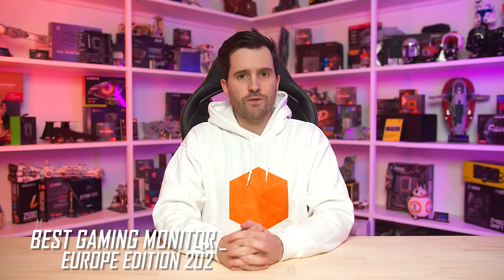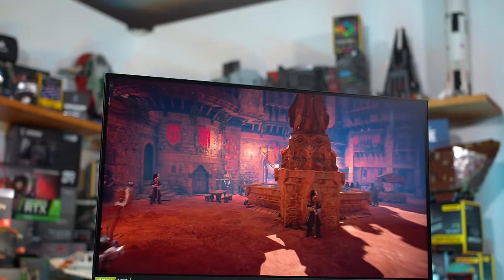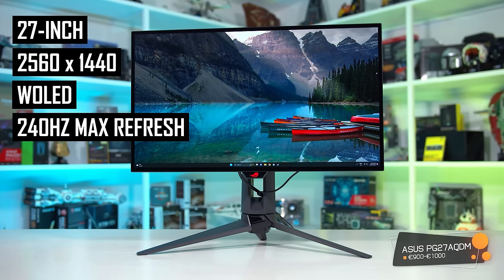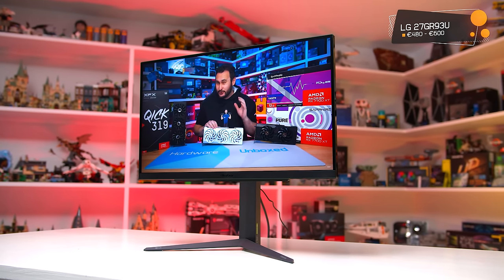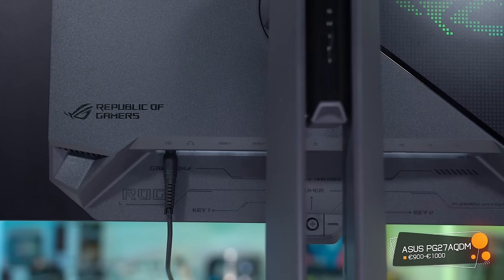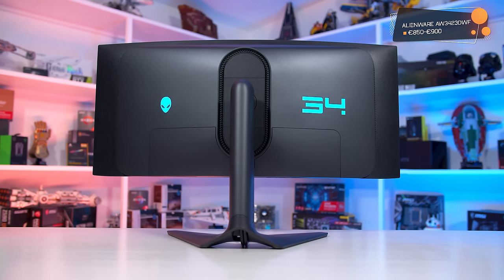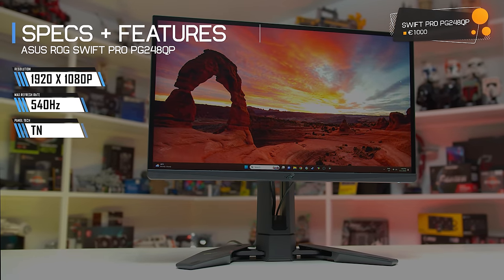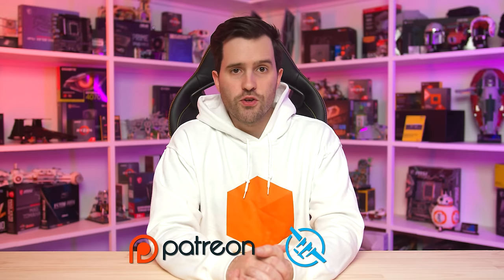Best Gaming Monitors in Europe 2023: 1440p, 4K, Ultrawide, 1080p, HDR and Value Picks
00:00 - Welcome Back to Hardware Unboxed
02:43 - Best 1440p Gaming Monitors
07:59 - Best 4K Gaming Monitors
11:43 - Best HDR Gaming Monitors
14:22 - Best Ultrawide Gaming Monitors
17:22 - Best 1080p Gaming Monitors
21:35 - Outro

Buy relevant products from Amazon, Newegg and others below:

1440p:
MSI G274QPX
LG 27GR75Q
Asus TUF Gaming VG27AQ1A
Gigabyte M27Q-X
LG 27GR83Q
Asus ROG Swift PG279AQDM

4K:
Gigabyte M28U
LG 27GR93U
LG 32GR93U

HDR:
Alienware AW3423DWF

1080p:
AOC 24G2SP
BenQ XL2566K
Asus ROG Swift Pro PG248QP

Best Gaming Monitors of 2023: 1440p, 4K, Ultrawide, 1080p, HDR and Value Picks - November Update